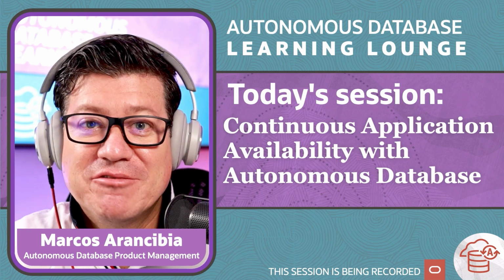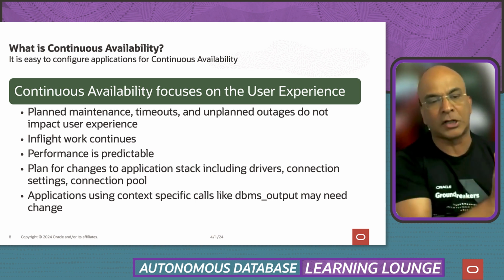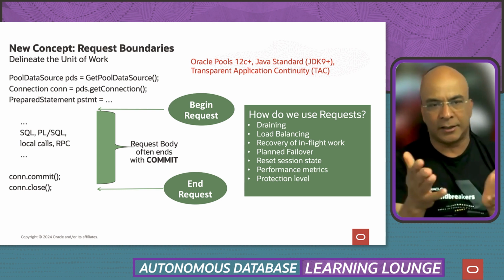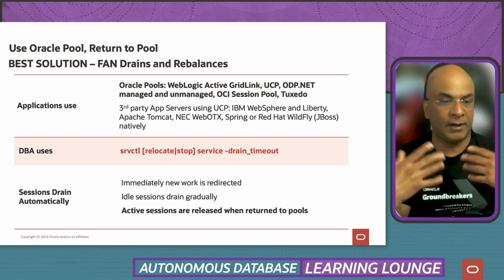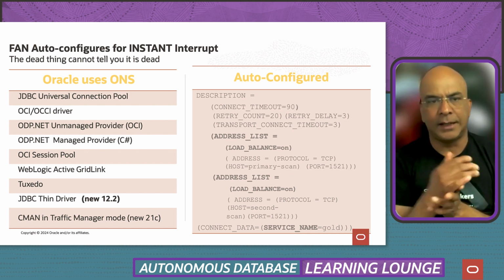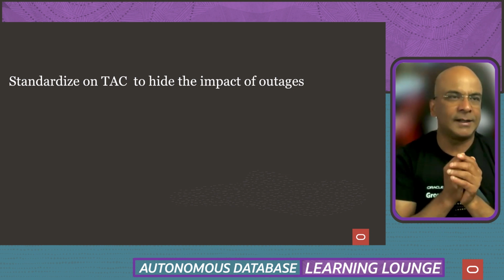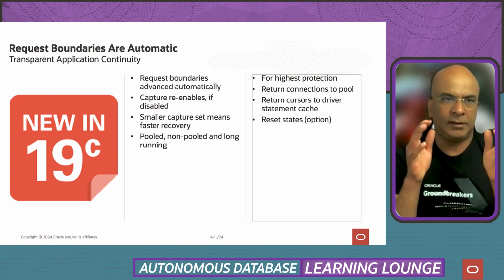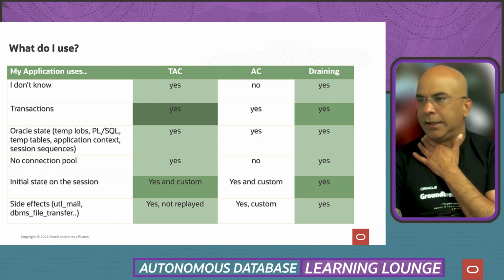Continuous Application Availability with Autonomous Database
In this Autonomous Database Learning Lounge session, the Oracle MAA and Autonomous Database PM teams talked about the Application Continuity capabilities that can hide interruptions at the database level from users and their applications using Autonomous Database.
Outline
Anil Nair, Distinguished Product Manager, introduced Application Continuity and explained how it is designed to hide interruptions at the database level from users and their applications.
He showed how it works the same way on ALL supported Oracle Database platforms, requiring some special configurations for the use cases for planned maintenance and unplanned outages that are particular to the Oracle Cloud, and showed the integration points with Autonomous Database.
Video highlights:
00:40 Agenda
01:36 Important links on Autonomous Database
02:15 Continuous Application Availability
04:27 What is Continuous Availability?
08:38 Baseline: Understand where you are
11:09 New Concept: Request Boundaries
13:25 Drain Work before maintenance
16:25 Use Oracle Pool, Return to Pool
19:06 Third-Party Java Applications
20:06 Enable connection tests
21:16 Add connection tests as needed
22:32 Tip: Enable connection tests for Application servers
23:00 FAN Auto-configures for INSTANT interrupt
25:33 FAN for JDBC
26:32 FAN for ODP.NET
26:43 Use wallets
28:28 Monitor FAN
29:12 Align Application Timeouts
30:36 Standardize on TAC to hide the impact of outages
31:49 Application Continuity Explained
34:36 Exclusions
36:18 Using Transparent/Application Continuity
37:35 Request boundaries are automatic in DB 19c
37:53 Explicit request boundaries, standard in JDK9
38:32 Restore before replaying
39:12 Side effects not replayed
39:50 Restore SYSDATE, SYSTIMESTAMP, Sequences ...
40:26 Reset session state between requests
41:14 Always know your protection level
42:14 acchk - protection report when needed
42:50 What do I use?
43:52 Q&A: Does TAC/AC work with DRCP (database resident connection pools)?
44:47 Q&A: Where can I find the recording and slide deck?
45:42 Q&A: Can AC be demonstrated using ADB-S and Swingbench?
46:05 Q&A: Can UCP be used for ATP-S instead of active gridlinks?
46:31 Q&A: If we have a single node, and our ADB-S and our Application does not use connection pools, what should we use?
46:05 Q&A: Is switchover a good way to test TAC/AC with ATP-S to simulate for example a planed patching window?
48:18 Final thoughts